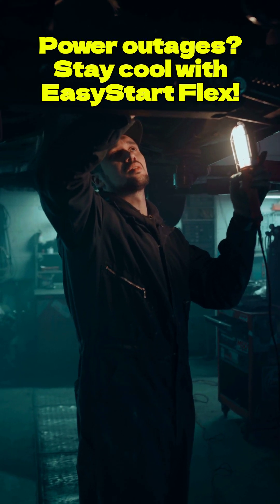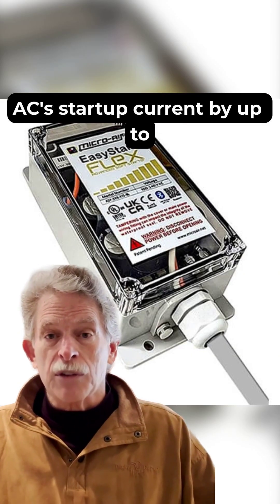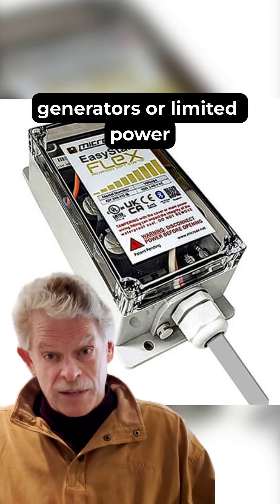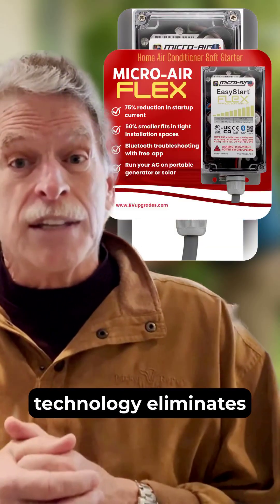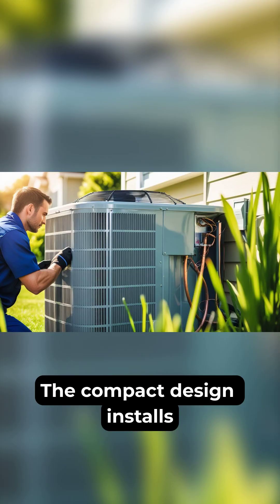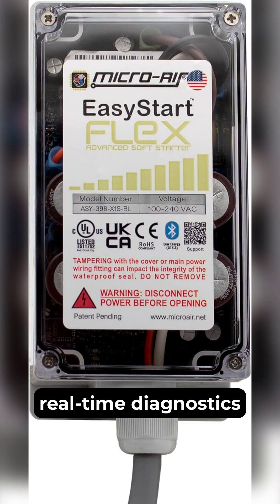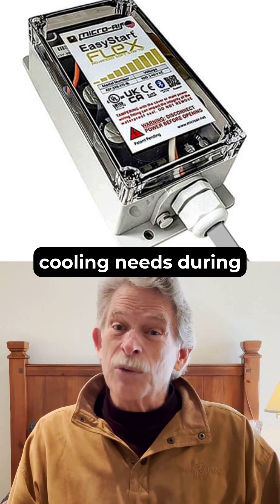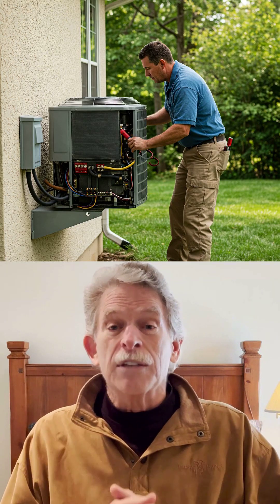Micro Air EasyStart Flex Soft Starter for Home Central AC System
The Micro-Air EasyStart Flex (ASY-398-X1S-BL) is a revolutionary soft starter designed for residential and commercial air conditioning systems up to 6 tons (72,000 BTUs). Using patent-pending adaptive learning technology, it reduces AC startup current by up to 75%, allowing your system to run efficiently on generators or limited power sources when otherwise impossible.